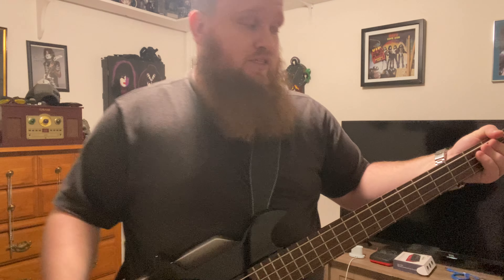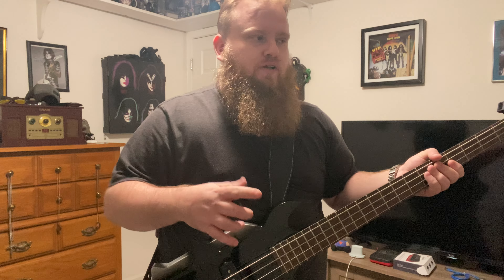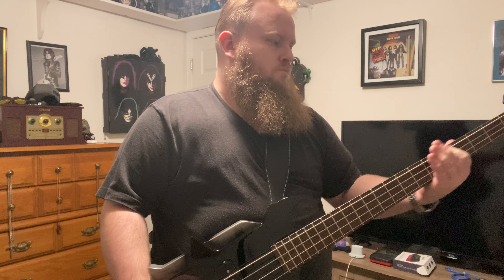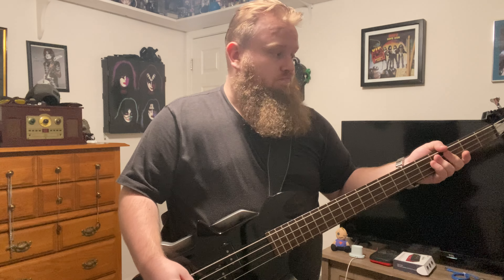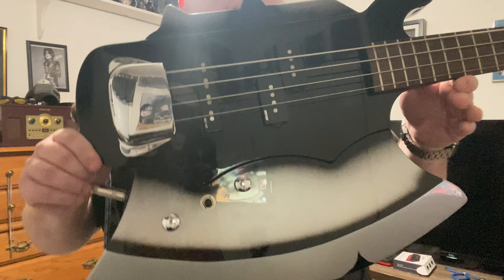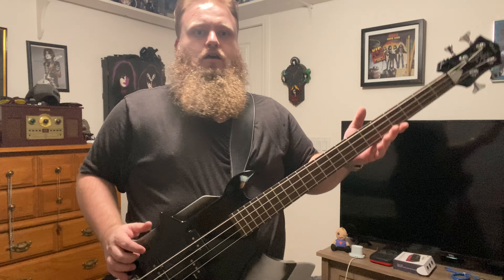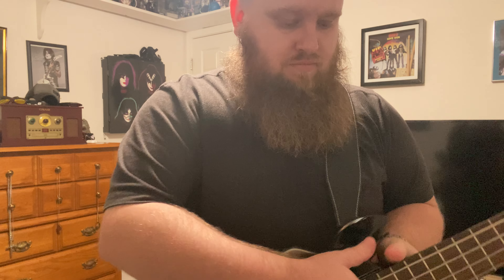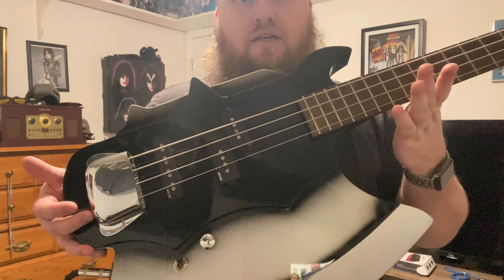Video for Big Steve: Gene Simmons Cort Axe Bass "Gene's Tone"